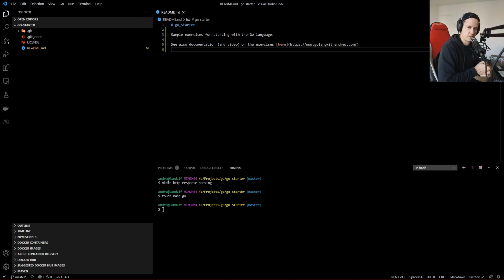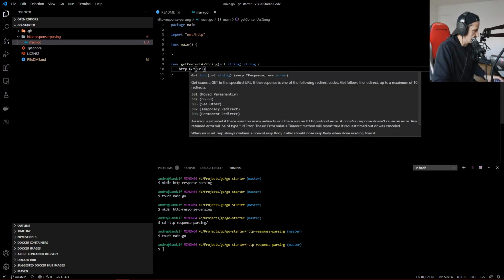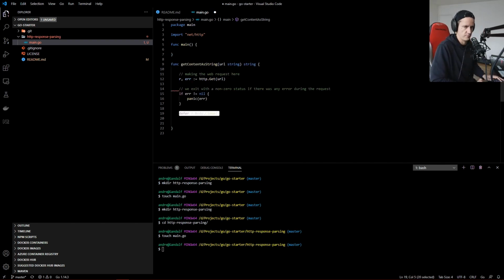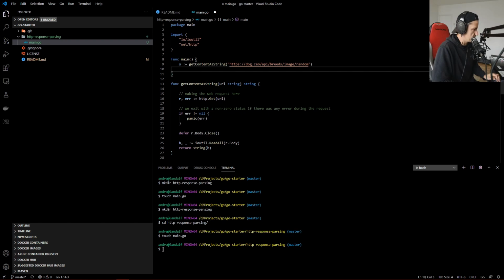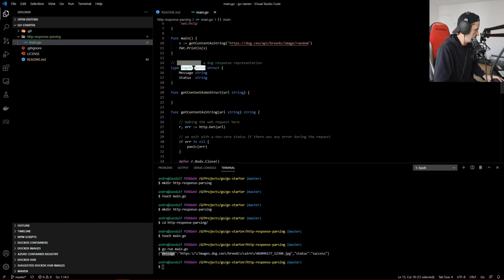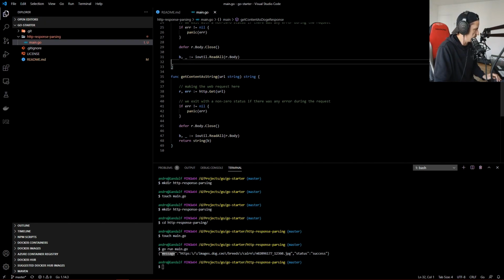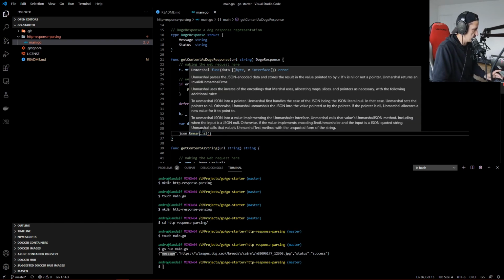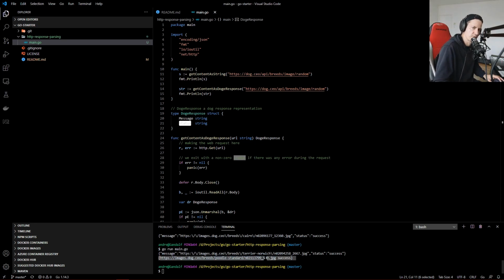Golang Beginner Exercises | Http Response Parsing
The first exercise from my series "Golang Starter Exercises" - today we make an Http call and parse the response.